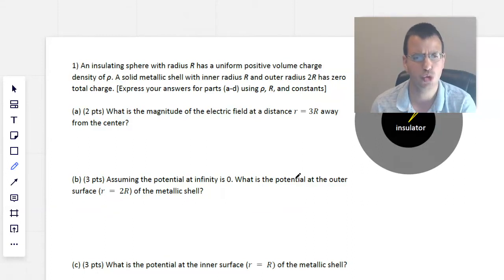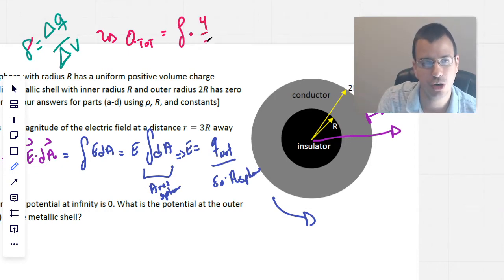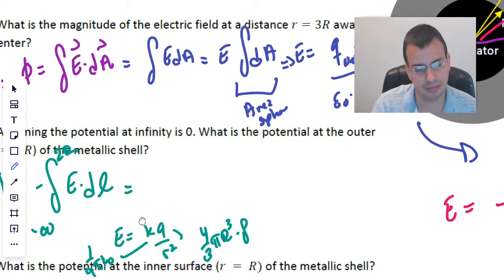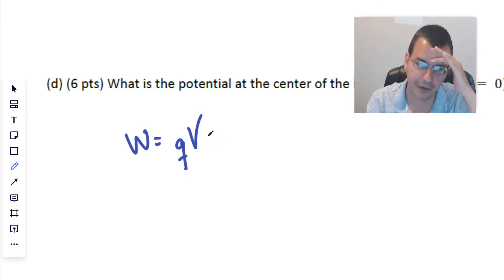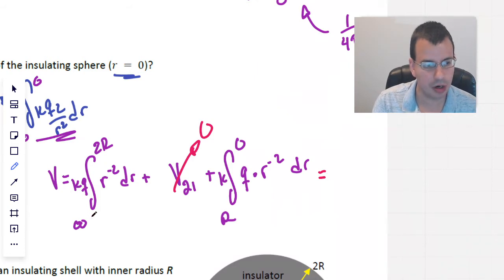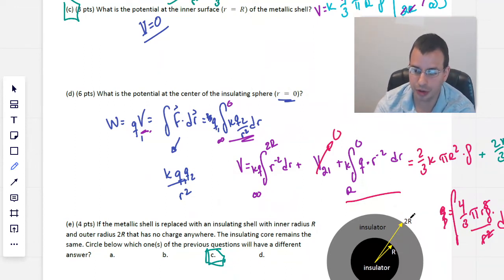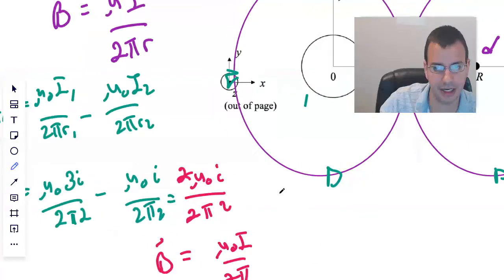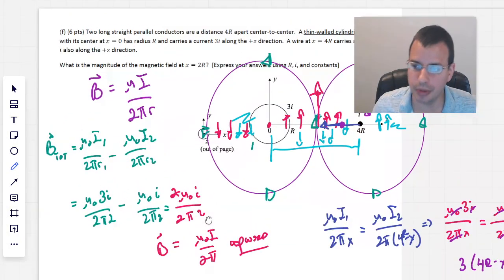Spherical Charges, Conductors and Current Carrying Wires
An insulating sphere with radius R has a uniform positive volume charge density of ρ. A solid metallic shell with an inner radius R and an outer radius 2R has zero total charge.

What is the magnitude of the electric field at a distance r = 3R away from the center?